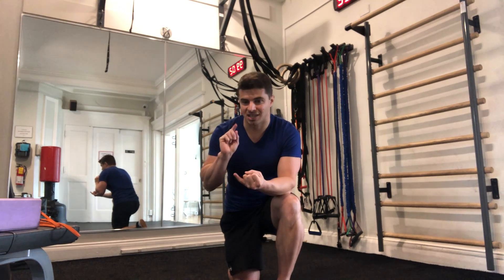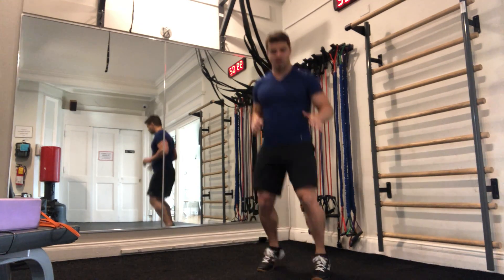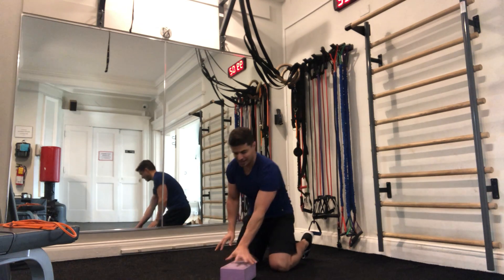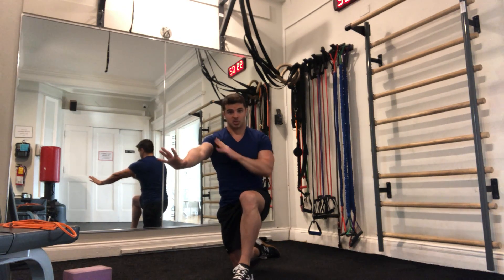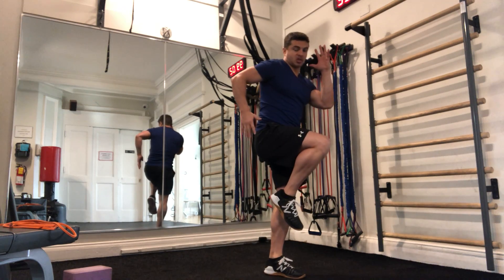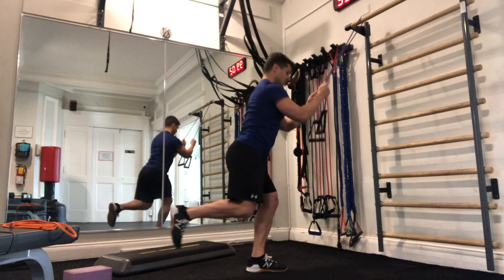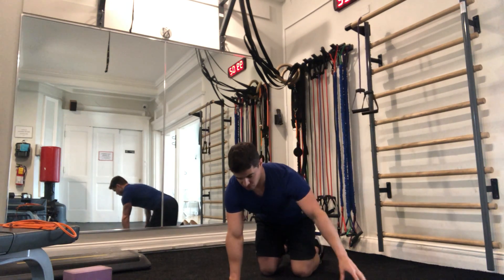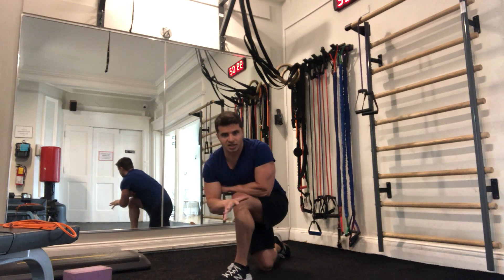Training: Ballistics and Strength